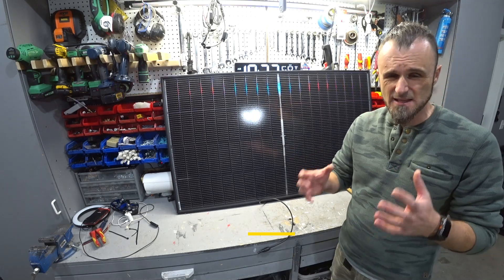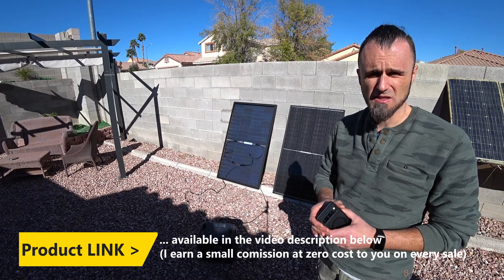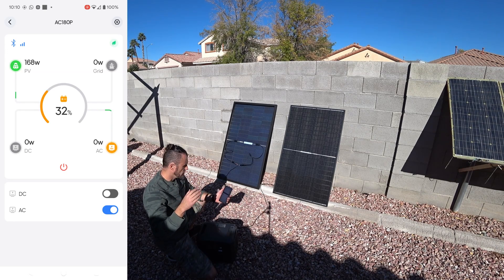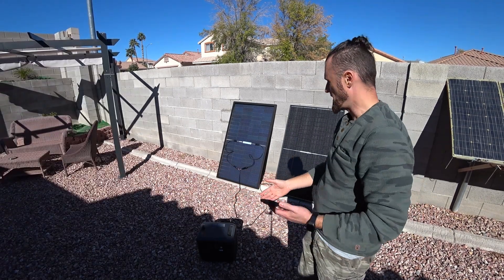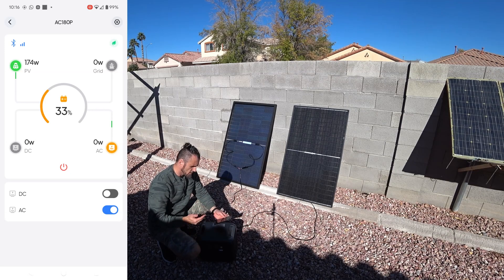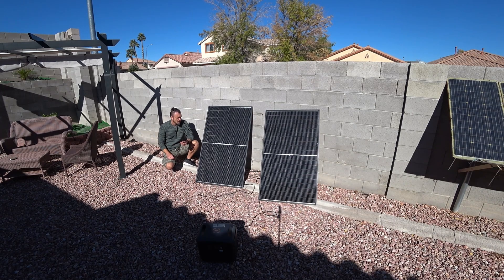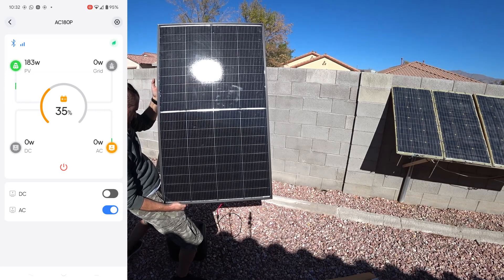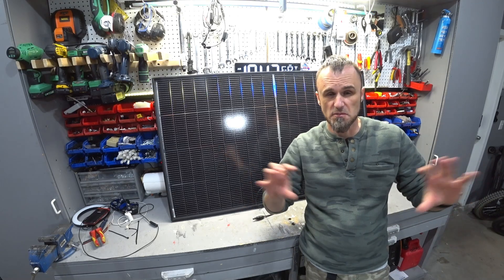Real WORLD TEST MAX power Winter for a 200w Bifacial Solar Panel by Callsun N-type high efficiency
Exact Product link as seen in this video